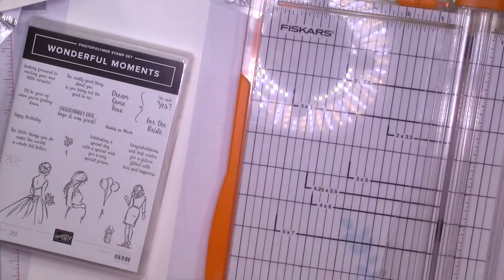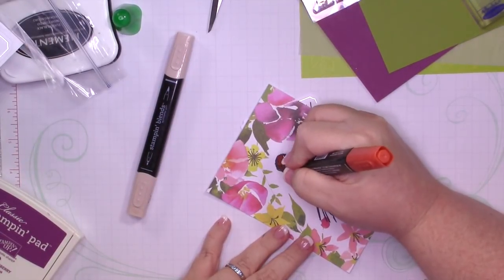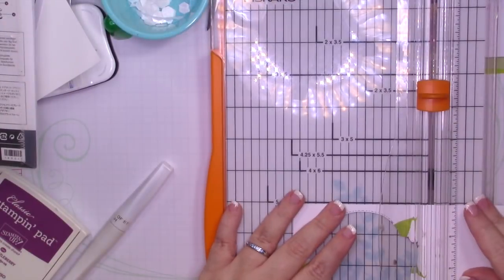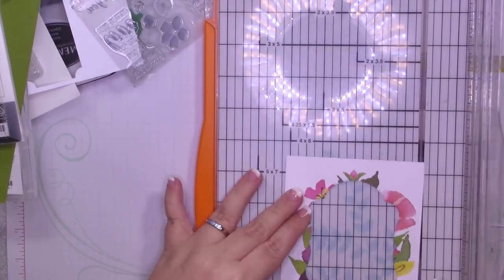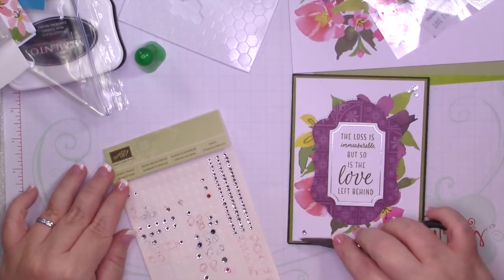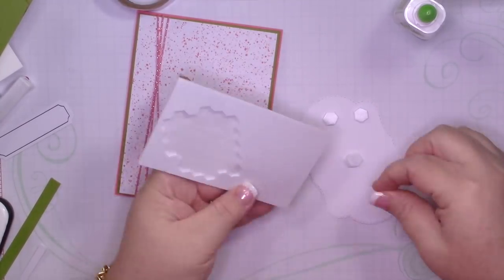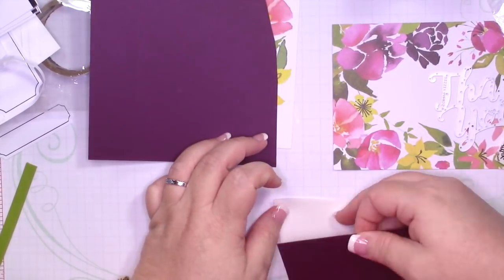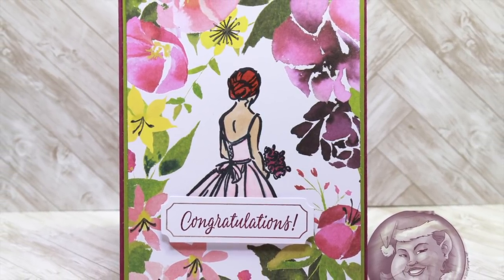10 Cards 1 Kit: Aug 2018 Paper Pumpkin Pt 1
Supplies
• Country Lane 12" X 12" (30.5 X 30.5 Cm) Designer Series Paper [147804]

*Purchase my cards!